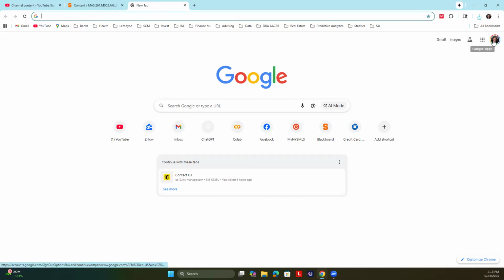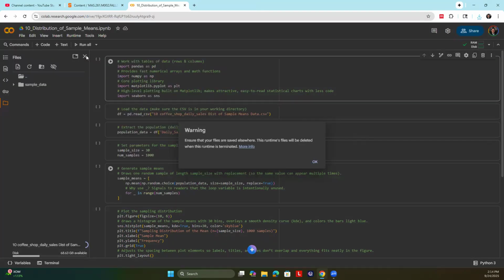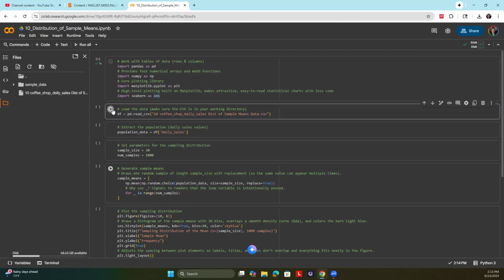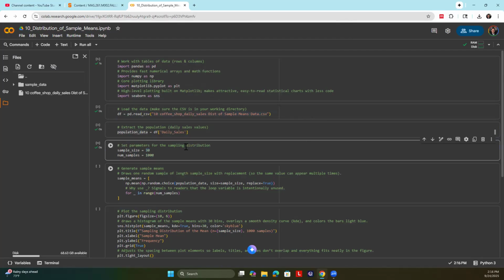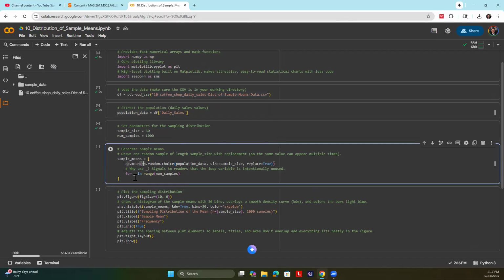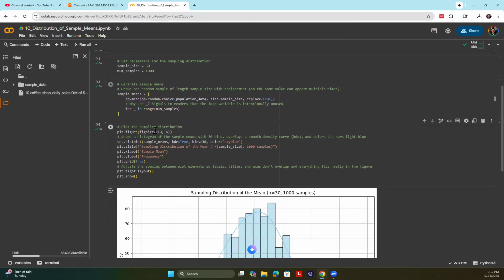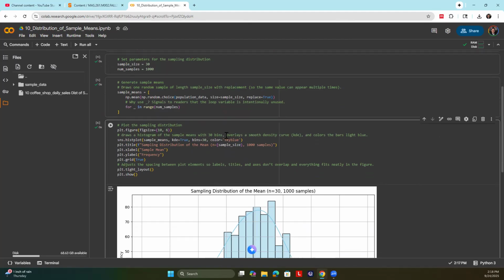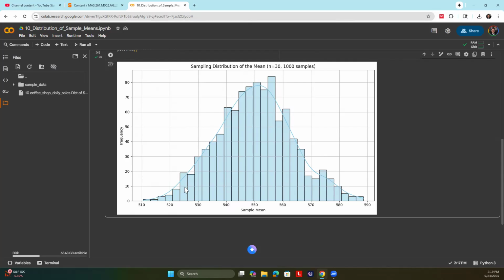10 Distribution of Sample Means Python Video